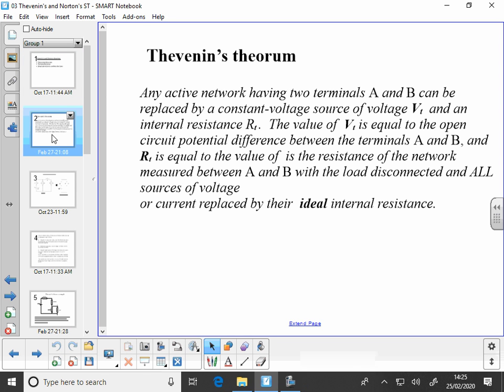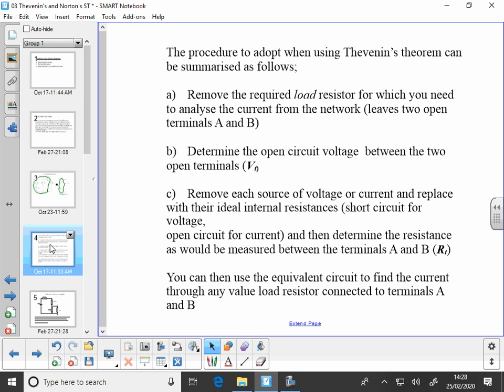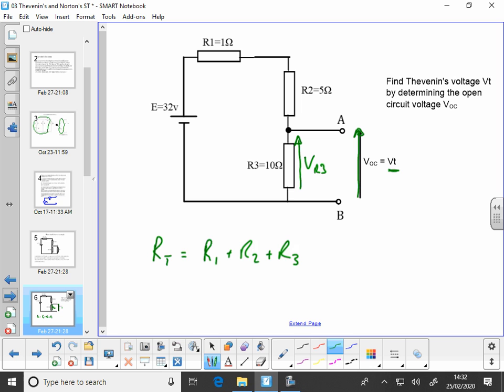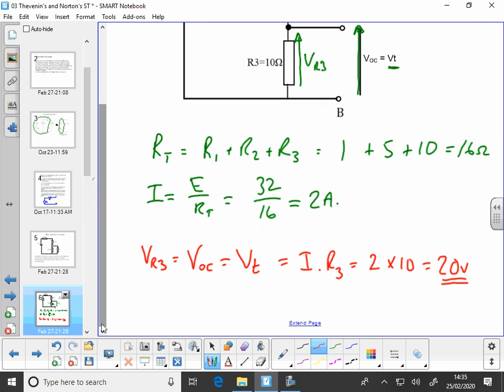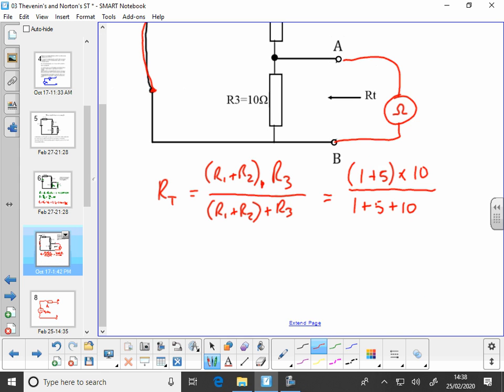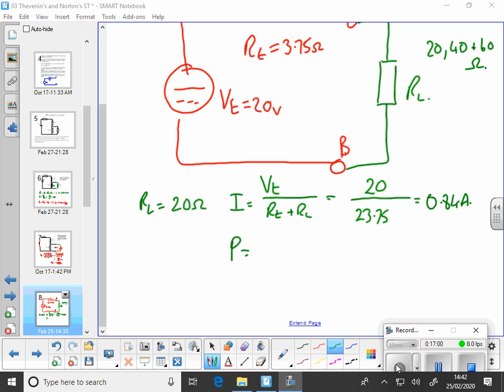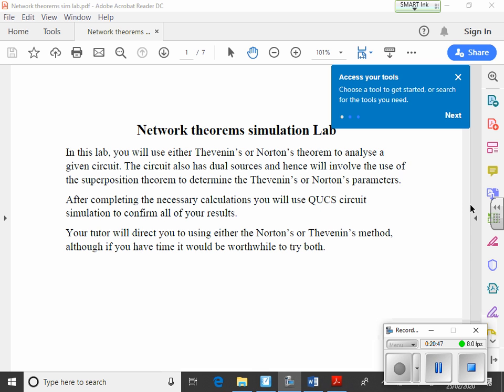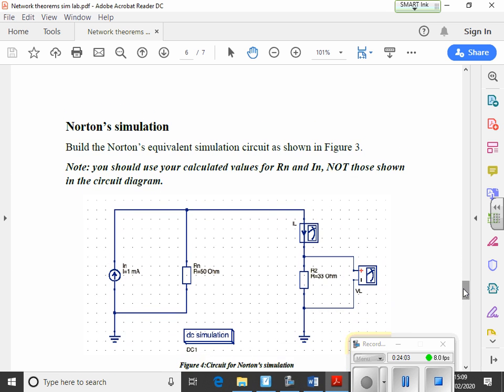25th Feb 20 Thev and Nortonsd theorems